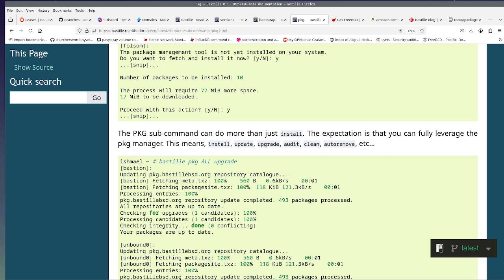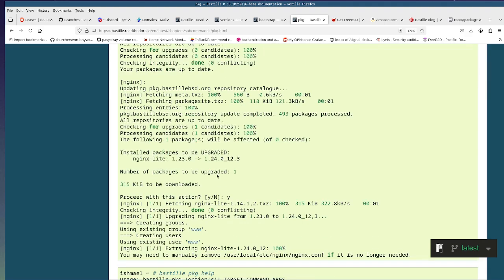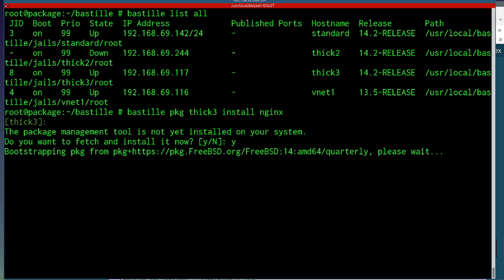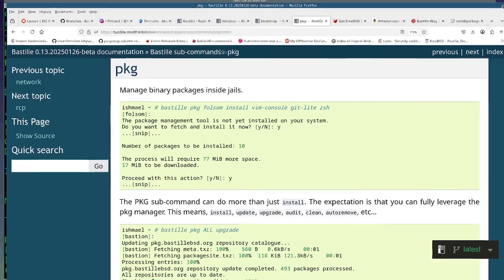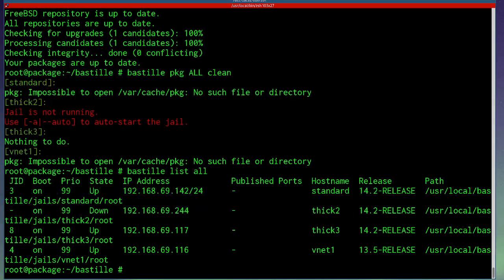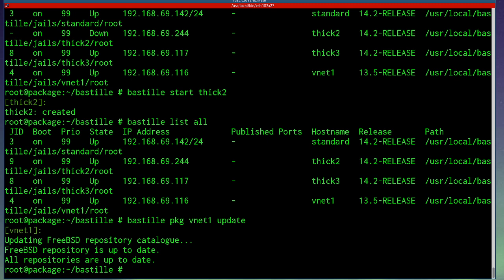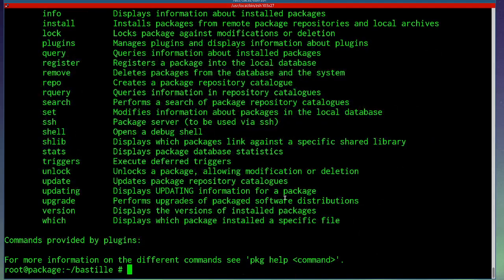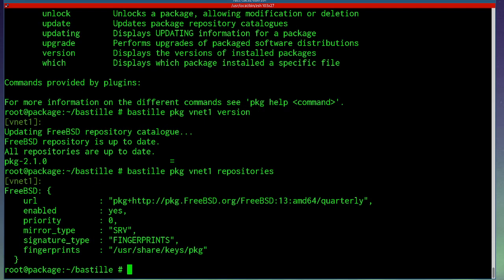Bastille pkg Demo | BastilleBSD In-Depth | version 0.14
Video explaining and demonstrating the bastille pkg command and how to use it on your jails.